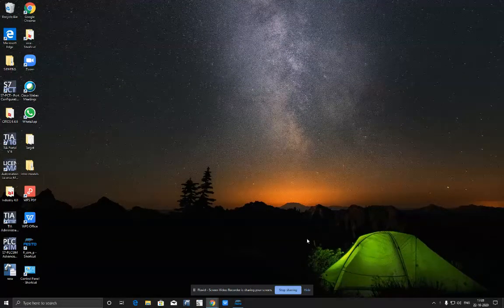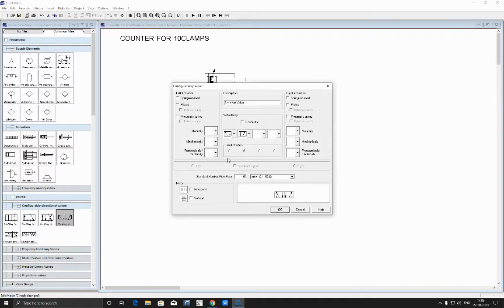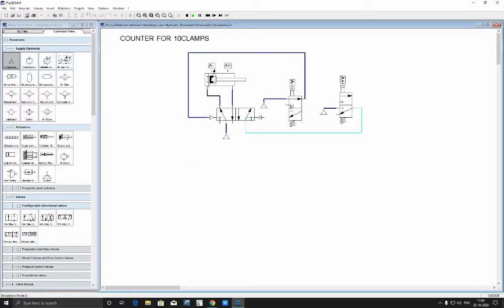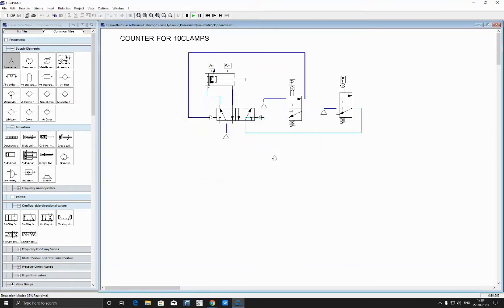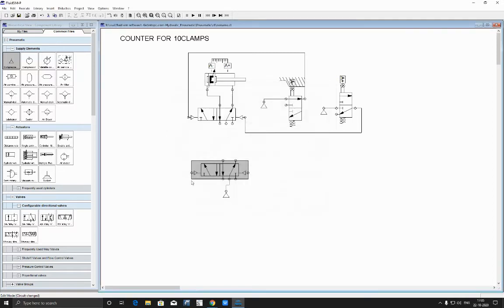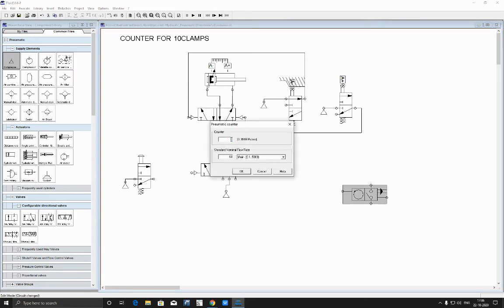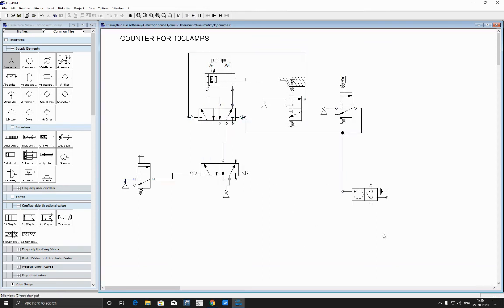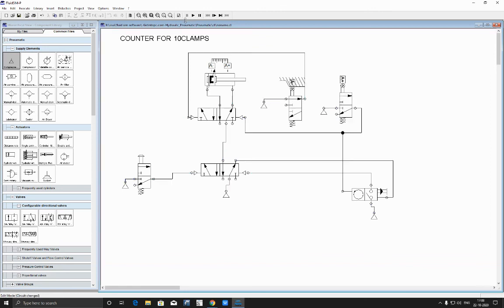APPLICATION OF PNEUMATIC COUNTERS FOR CLAMPING PROCESS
USAGE OF COUNTERS IN PNEUMATICS FOR COUNTING OF DIFFERENT APPLICATIONS LIKE SORTING, CLAMPING, ETC.,